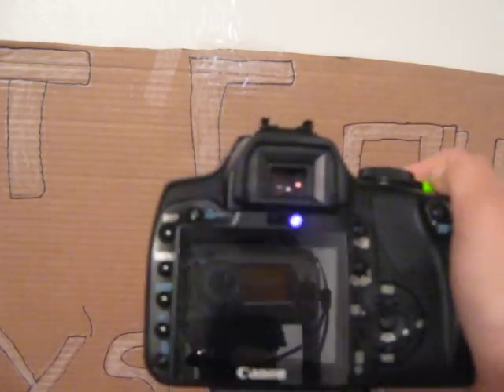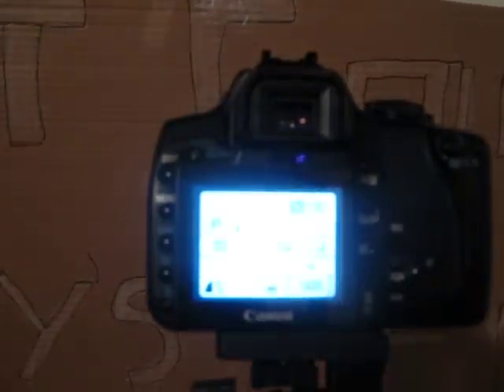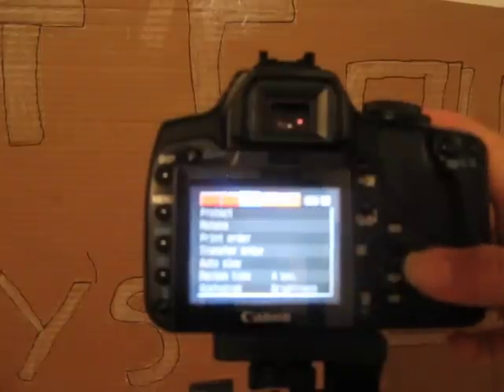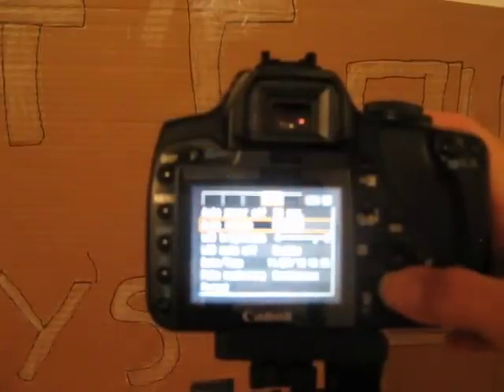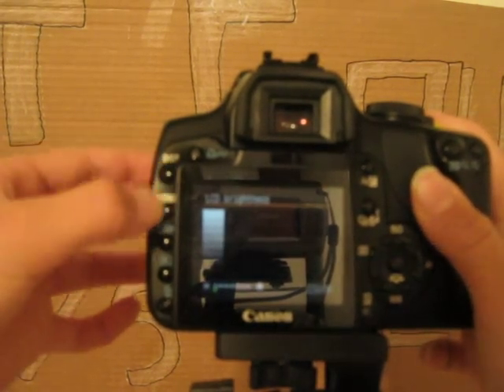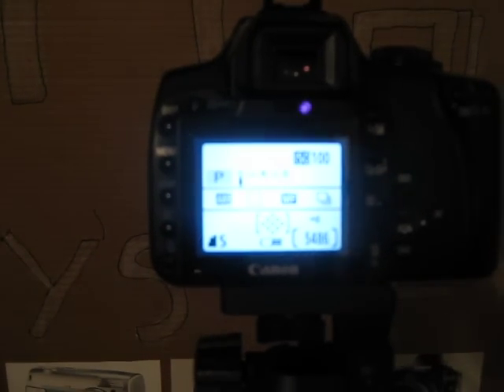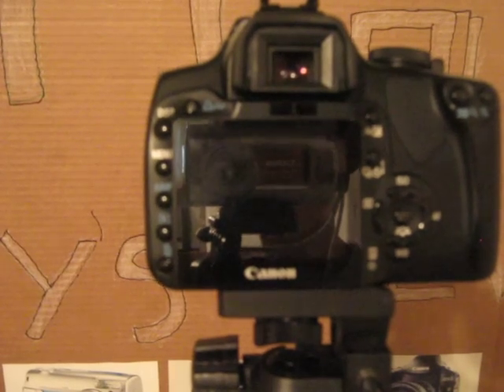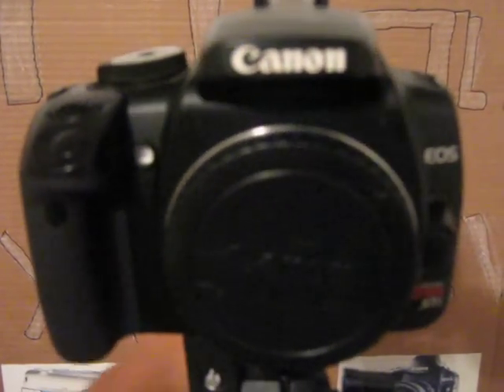Canon EOS Rebel XTI review